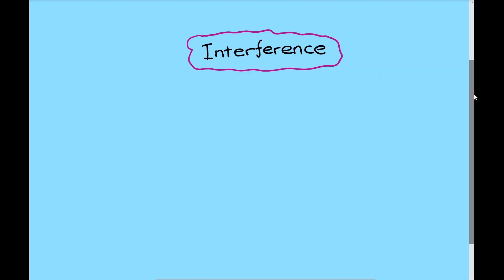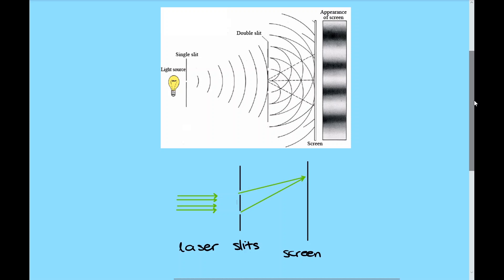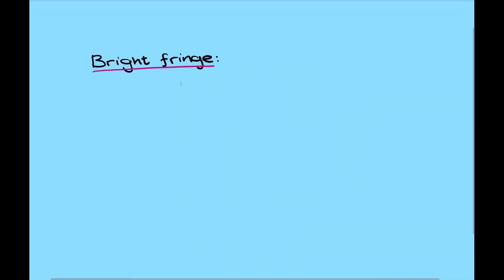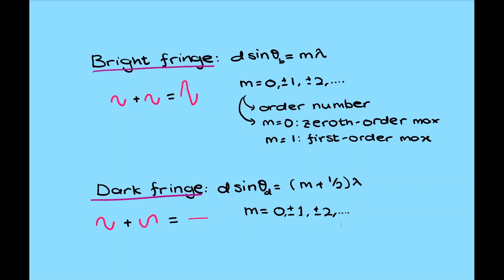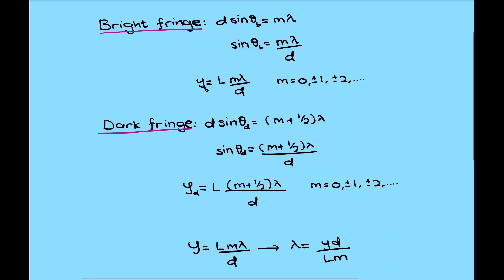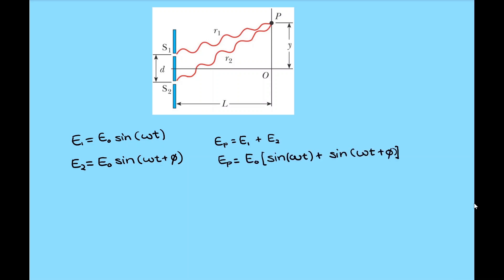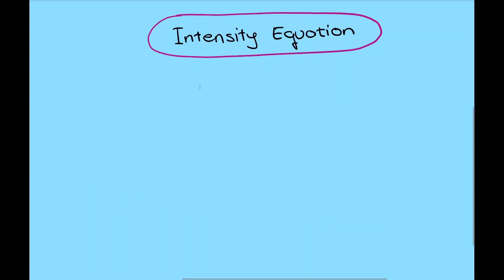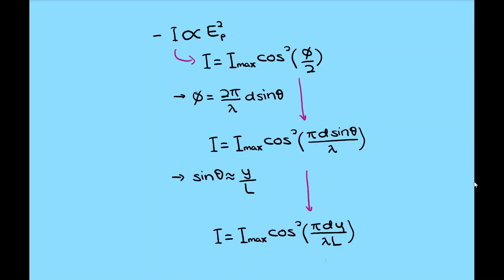Wave Optics: Double-Slit Experiment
Young’s Double-Slit Experiment, Geometry, Interference pattern, related equations, intensity analysis.